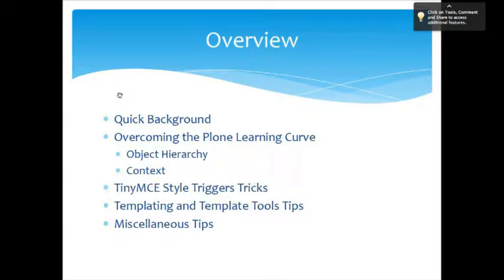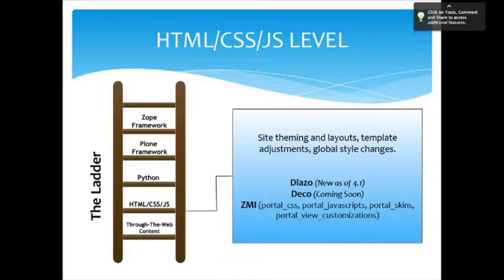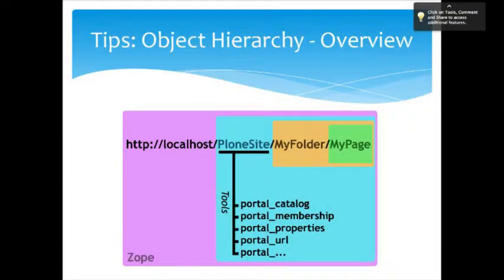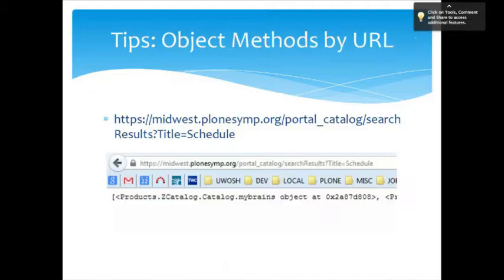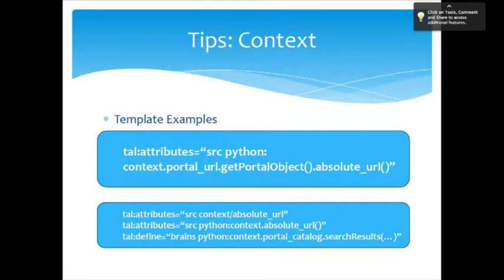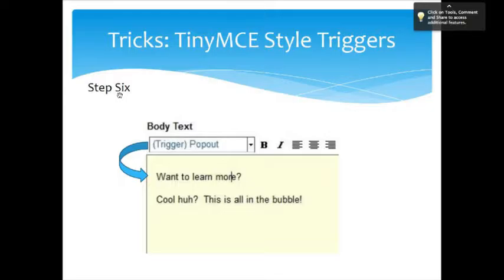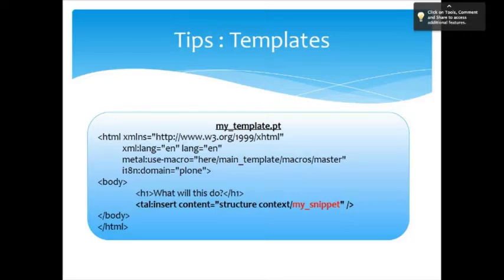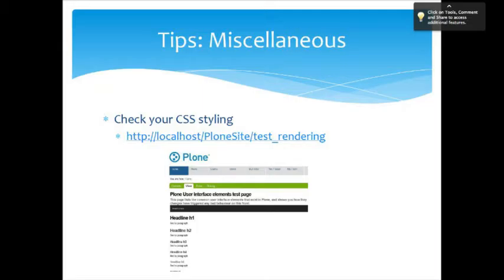Plone Tips for New Developers